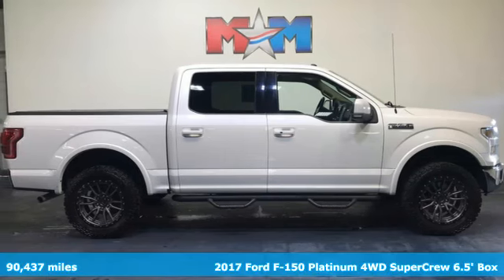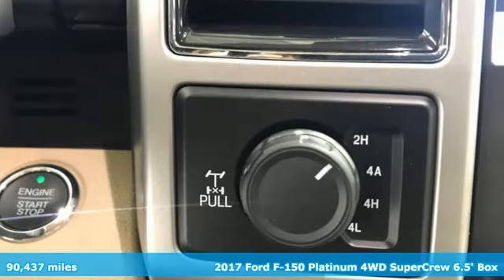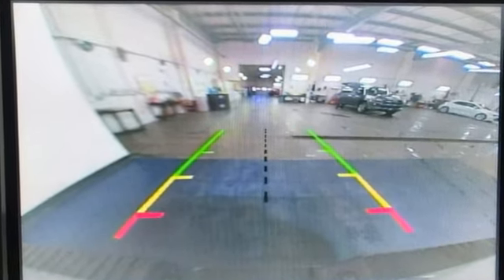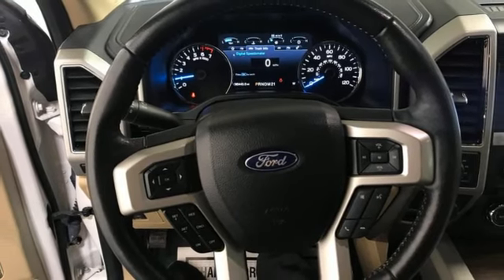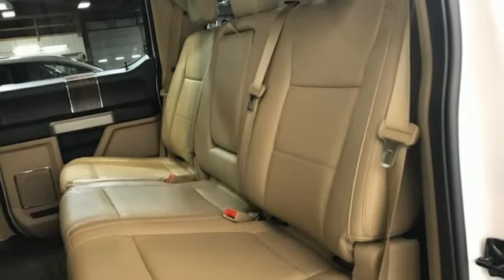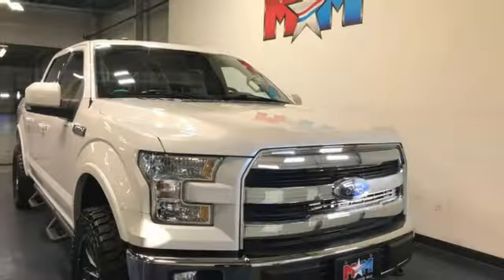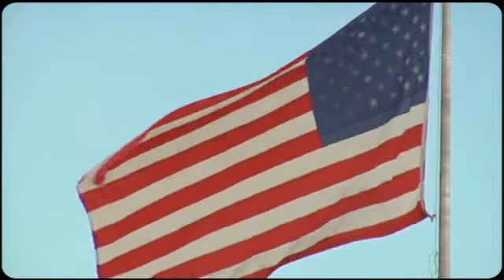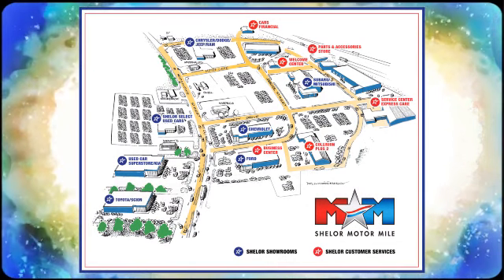Used 2017 Ford F-150 Christiansburg VA Blacksburg, VA CV220370A - SOLD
Year: 2017
Make: Ford
Model: F-150
Trim: Crew Cab Pickup
Engine: 5.0L 8 Cylinder Engine
Transmission: 6-Speed A/T
Color: White Platinum Metallic Tri-Coat
Interior: Medium Light Camel
Mileage: 90437
Stock #: CV220370A
VIN: 1FTEW1EF4HFB16415
Nice. Heated Leather Seats, Navigation, WiFi Hotspot, Smart Device Integration, Dual Zone A/C, CD Player, BluetoothA®, iPod/MP3 Input, 4WD, Back-Up Camera, EQUIPMENT GROUP 501A MID, ELECTRONIC LOCKING W/3.31 AXLE RATIO SEE MORE!br /br /KEY FEATURES INCLUDEbr /Back-Up Camera, iPod/MP3 Input, BluetoothA®, CD Player, Aluminum Wheels, Dual Zone A/C, Smart Device Integration, WiFi Hotspot, Apple CarPlay MP3 Player, Satellite Radio, Keyless Entry, Privacy Glass, Steering Wheel Controls. br /br /OPTION PACKAGESbr /Remote Start System w/Remote Tailgate Release, LED Side-Mirror Spotlights, high-intensity LED security approach lamps, Reverse Sensing System, Power Glass Sideview Mirr w/Body-Color Skull Caps, power-folding, heat, turn signal, memory and auto-dimming feature (driver's side), Universal Garage Door Opener, Blind Spot Information System (BLIS), cross-traffic alert and trailer tow monitoring (BLIS sensor in LED taillamp), 110V/400W Outlet, Towing capability up to 11,100 lbs, Engine Oil Cooler, Auxiliary Transmission Oil Cooler, Pro Trailer Backup Assist, Upgraded Front Stabilizer Bar, 3.31 Axle Ratio, GVWR: 7,000 lbs Payload Package, SiriusXM Traffic and Travel Link, Note: SiriusXM Traffic and Travel Link includes a, Services are not available in Alaska and Hawaii, 4-way adjustable driver/passenger headrests, heated and cooled 10-way power driver and passenger w/power lumbar, memory driver's seat, flow through console w/floor shift and 2nd outlet in console when ordered w/110V/400W outlet (91V). Serviced here, Originally bought here AutoCheck One Owner br /br /WHY BUY FROM USbr /At Shelor Motor Mile we have a price and payment to fit any budget. Our big selection means even bigger savings! Need extra spending money? Shelor wants your vehicle, and we're paying top dollar! br /br /Tax DMV Fees & $597 processing fee are not included in vehicle prices shown and must be paid by the purchaser. Vehicle information and equipment is based off standard equipment as decoded from VIN and may vary from vehicle to vehicle.br / Chevrolet Ford Chrysler Dodge Jeep & Ram prices include current factory rebates and incentives some of which may require financing through the manufacturer and/or the customer must own/trade a certain make of vehicle. Residency restrictions apply see dealer for details and restrictions. All pricing and details are believed to be accurate but we do not warrant or guarantee such accuracy. The prices shown above may vary from region to region as will incentives and are subject to change.